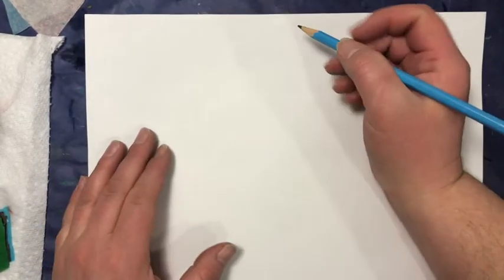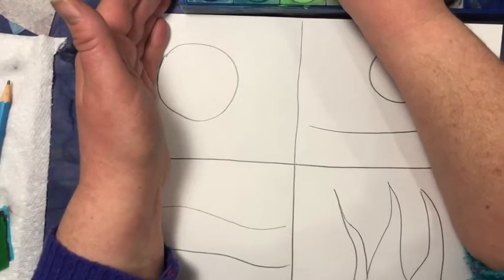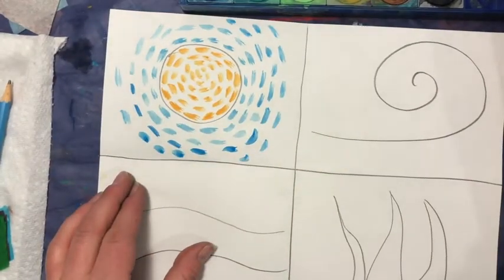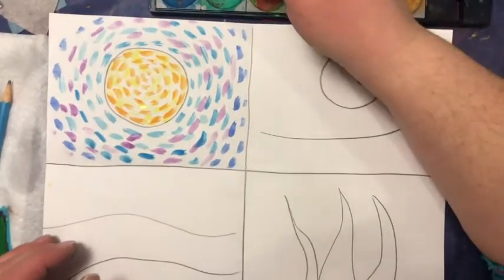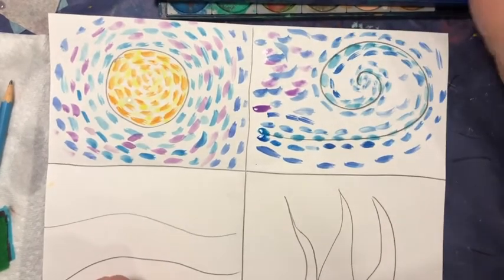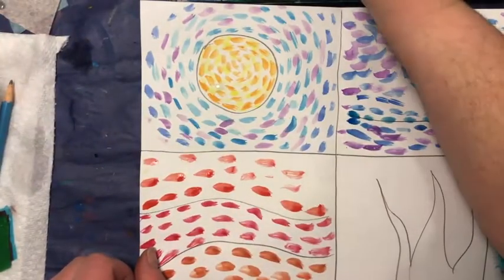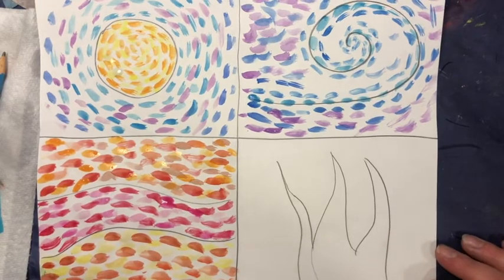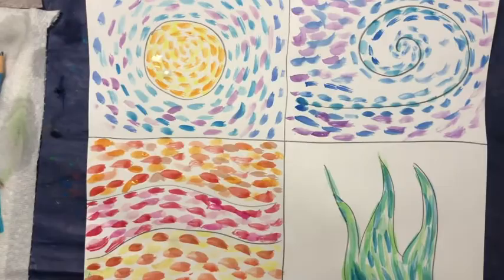Painting like Vangogh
Today we practice painting like Vincent van Gogh.